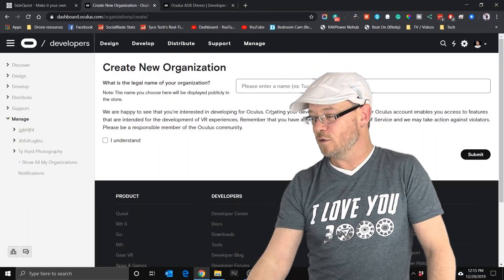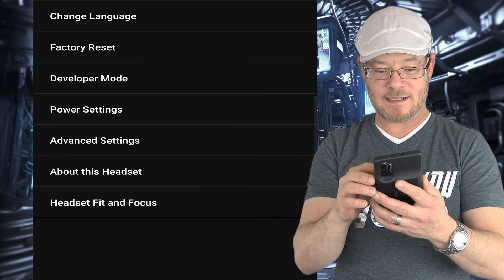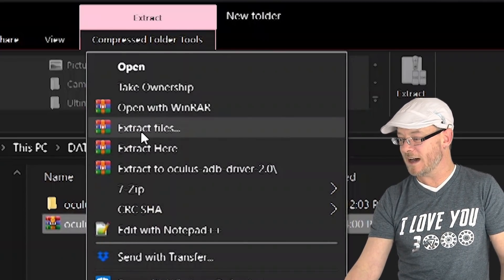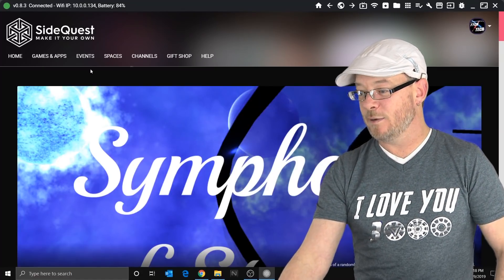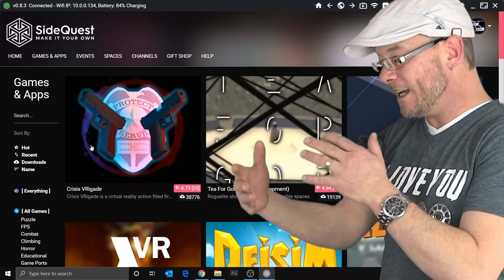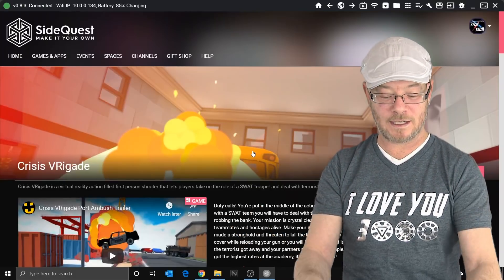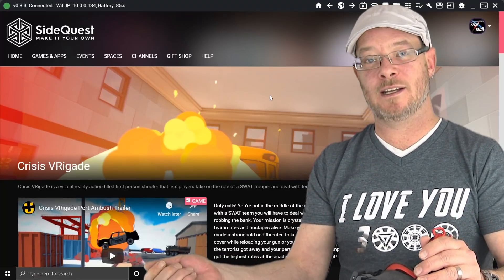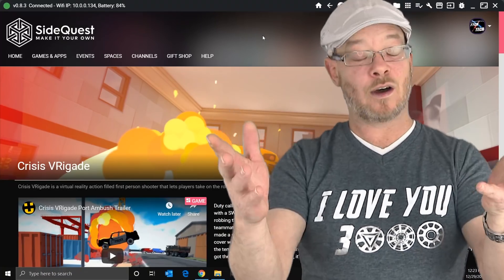Oculus Quest Sideloading + Oculus Quest Screencasting = Sidequest 8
In this video, I go over Oculus Quest Sideloading and Oculus Quest Screencasting using SideQuest 8!  Oculus Quest sideloading has never been easier, and with Sidequest 8 Oculus Quest screencasting can be done with just one click.  In addition to some great new features, Sidequest 8 has a TON of great free Oculus Quest games and apps. If you're not sideloading with your Quest, you're missing out! I also go over how to enable Oculus Quest developer mode and install Oculus Quest USB drivers.  All in a short and easy to follow video.

Click here to create an organization to enable Oculus Quest Developer Mode

Click here to install Oculus Quest usb drivers (Oculus Quest adb drivers)
UPDATE!  I just put together a USB driver installer Makes it much faster to install the drivers (especially on Windows 7).  Up to you which you use...

I'll make a commission and it doesn't cost you anything.  Everything listed is something I've tested (and most likely reviewed) and use on my Quest daily.
AMVR Facial interface
Esimen silicone face cover
AMVR Controller grips
Hands down the best AA rechargeable batteries
Ravpower Filehb Plus (this is the Swiss Army knife of streaming gadgets, it's a must-have if you like streaming media to your Quest and other devices on the road)
Make your quest more comfortable and sound way better, check out the HTC Vive Deluxe Audio strap mod